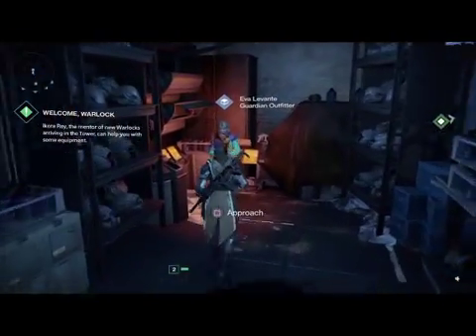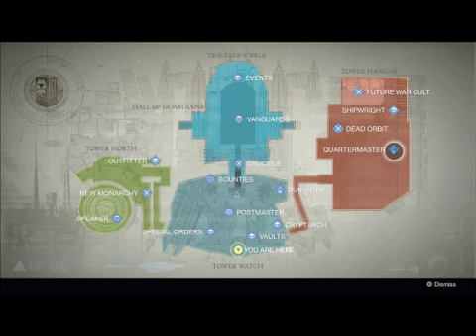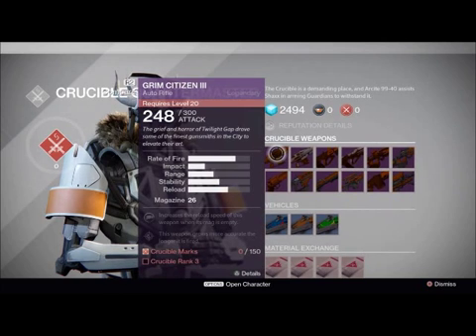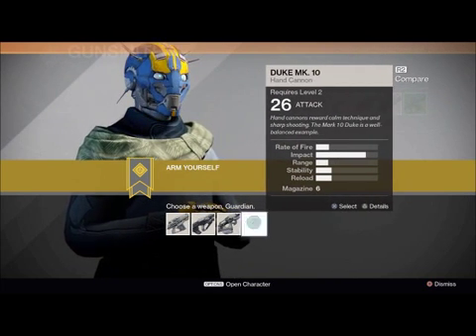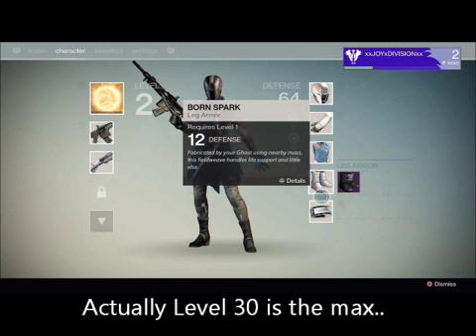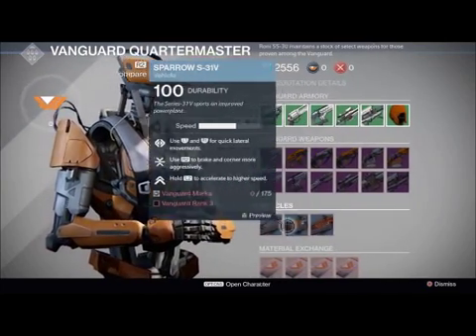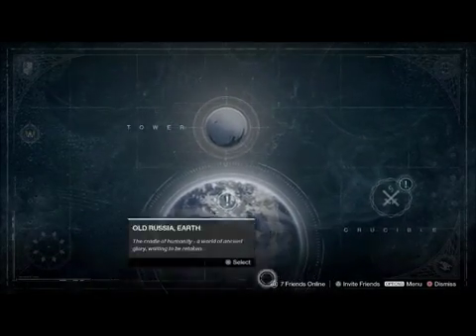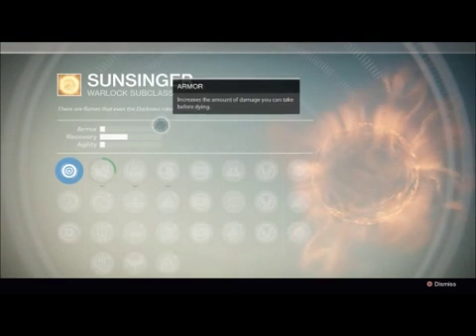Destiny - Walkthrough - 03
This is my walkthrough of "The Tower". I apologize for it being so long, but i hope you learned something.